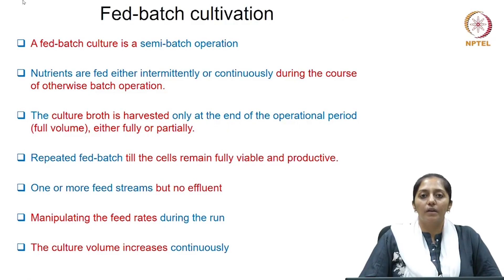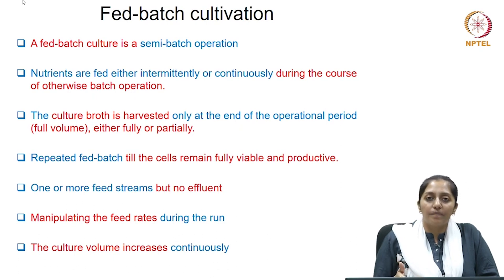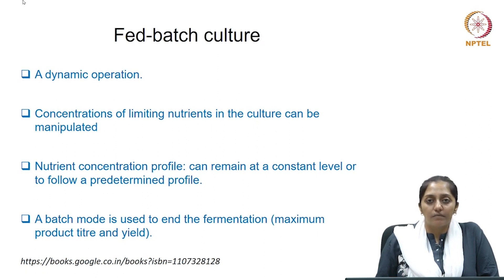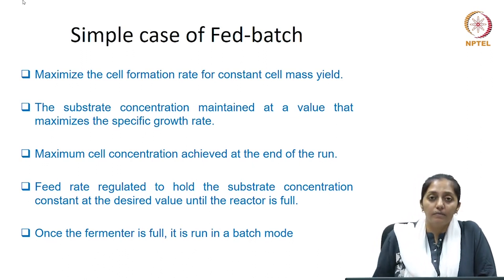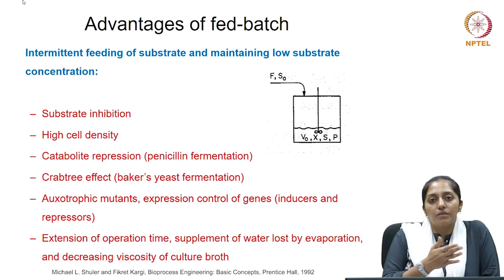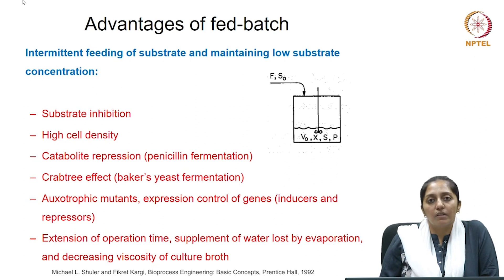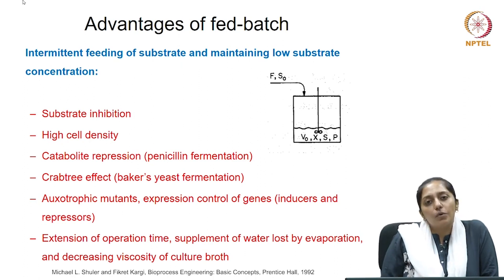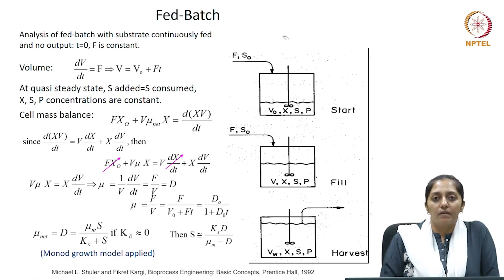Design of Fed Batch bioreactors - Part 1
Course: Bioreactor Design and Analysis